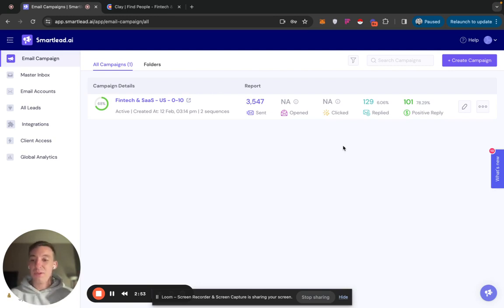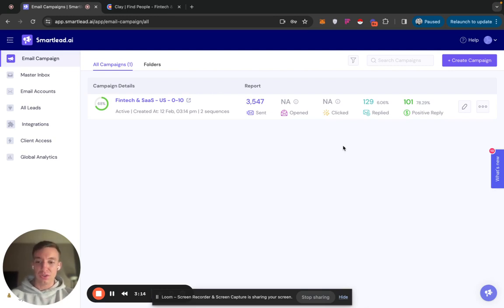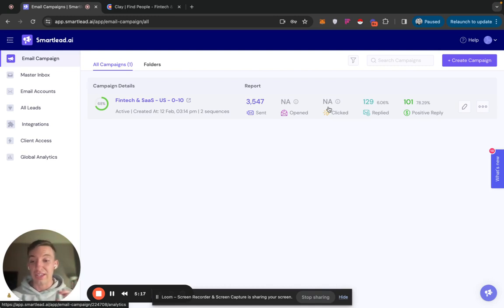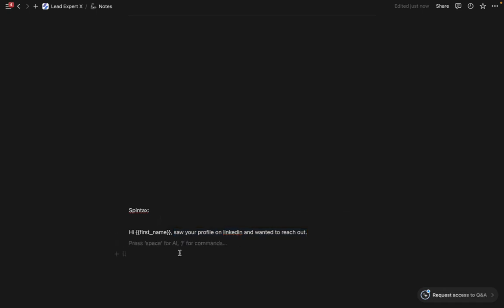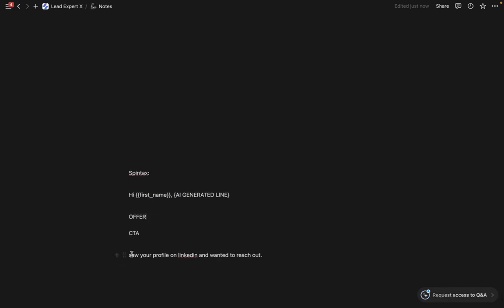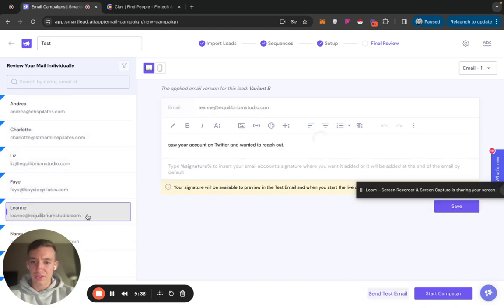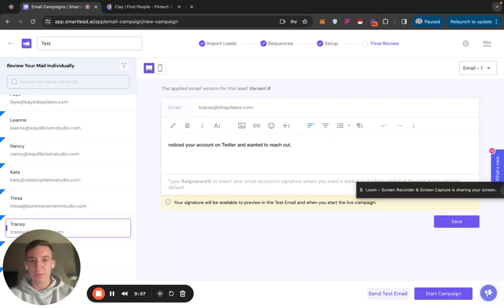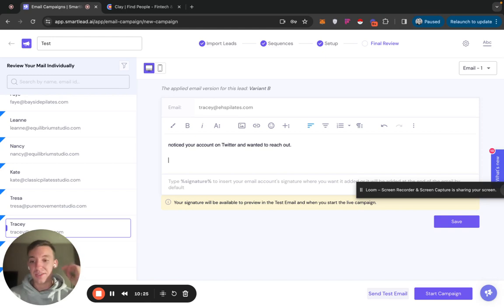3 ways to improve cold email deliverability